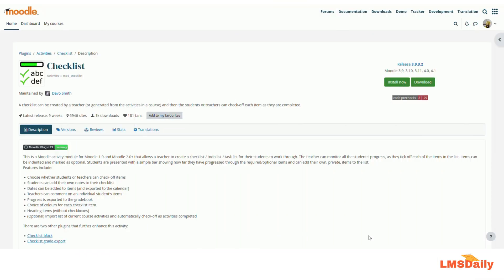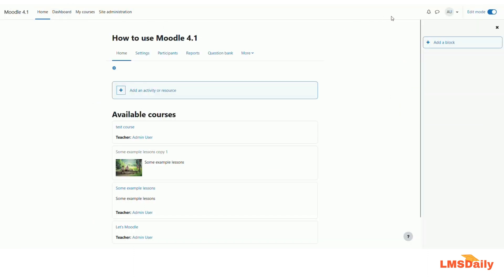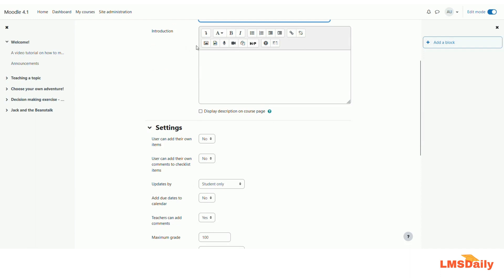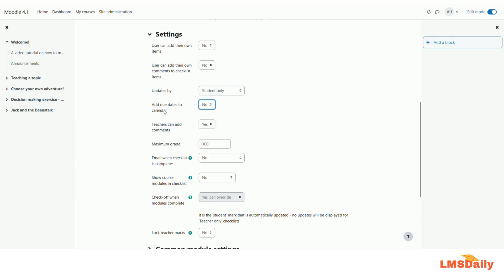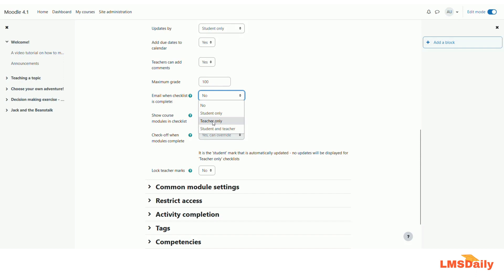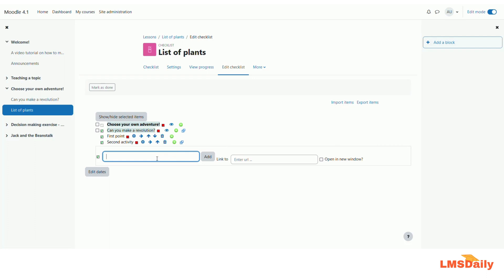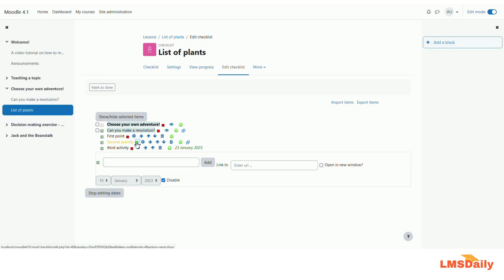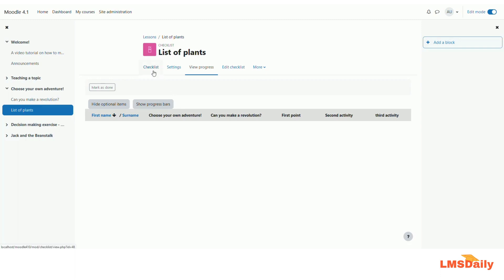Let students track progress in Moodle course with Checklist plugin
Moodle Checklist plugin allows the teachers & students to track their progress through a Moodle course. The students can tick off the items in the list as they progress through the course items which record their progress. The teachers create a To-Do list for students and students progress through it provides an easy visual representation of what has been accomplished so far. So, let's start and see how you can use the Checklist plugin in your Moodle course.

The Checklist plugin is one of the most popular and actively maintained over past so many years. The plugin has received the Early Bird badge since Moodle 3.0 version release for every new Moodle version released. The checklist plugin provides a number of useful features, including:

List of items students should complete, with the option to include course activities and resources.
Progress bar that shows what percentage of the list a student has completed so far.
Option for students and/or teachers to check-off items.
Option to allow students to add private items and notes to a checklist.
Due dates for checklist items.
How to use the checklist plugin

The checklist activity can be used in many different ways in your Moodle course. Here are few examples use cases of Checklist activity:

Teachers Add all required tasks in the checklist which students need to tick off as they progress - In this option, teachers manually add items to a checklist. The teacher can monitor the resulting progress, and the checklist will also display a progress bar to the student.
Teacher create a checklist and students add their own tasks to it - This option allows the students to add their own tasks under the headings created by the teachers. This may be useful in case the students wants to break down a major task into multiple minor tasks in a similar way we divide our projects in smaller milestones.
Let Moodle automatically populate the Checklist from course activities and resources - In this option, teachers let Moodle auto-populate the course activity and resources as the checklist items.

You can download the latest version of the checklist plugin from the official plugins directory here. In case you are new to Moodle, please follow this guide to learn how to install Moodle plugins. Once installed, you can add the Checklist activity as other activities in your Moodle course.

The main configuration settings fields are:

User can add their own items: Lets you choose whether students can create sub-tasks under the items you add to the checklist.
Updates by: Determines who can manually update a checklist
Add due dates to calendar: Adds due dates to the Calendar for any items created manually within this Checklist.
Teachers can add comments: Allows teachers to add personalized comments on students' individual checklist items.
Maximum grade: If you want to make the checklist ungraded, set this value to zero (0) and make sure the grade category doesn't aggregate by Mean.
Email teachers when checklist is complete: This option send an email to the student and/or teacher when the checklist is marked as complete
Show course modules in checklist: Adds activities and resources (other than labels) from the current section or entire course and adds a link to each item.
Check-off when modules complete: Detects certain student activity in a course and automatically checks items in the checklist based on the activity completion criteria.
Lock teacher marks - When this setting is enables, the teacher will not be able to change after saving the mark once.

It is one of the most popular Moodle plugin ever more than 8k downloads in the last 12 months. It is always among the top 10 most downloaded activity plugins in the Moodle plugins directory. I will always recommend all the Moodle users to use the Checklist plugin.

It is also accompanied with a Checklist block plugin as well as Checklist grade export plugin which further enhance this activity.

What is your opinion about the Checklist plugin? have you ever used it on your Moodle site? Please share with us in the comments section below.